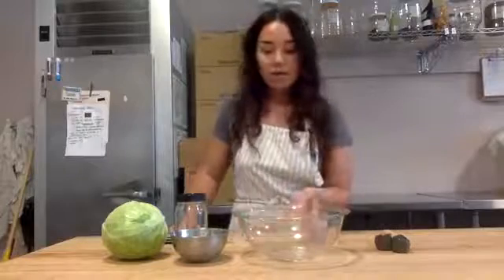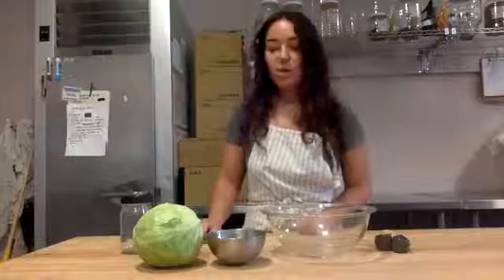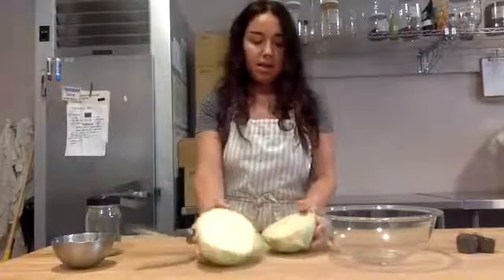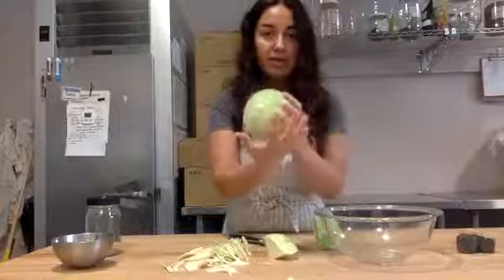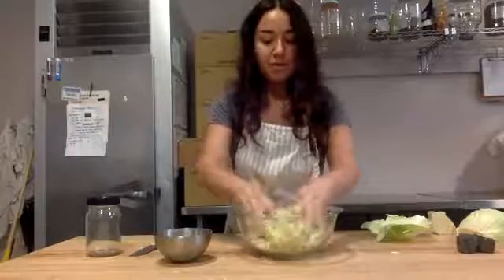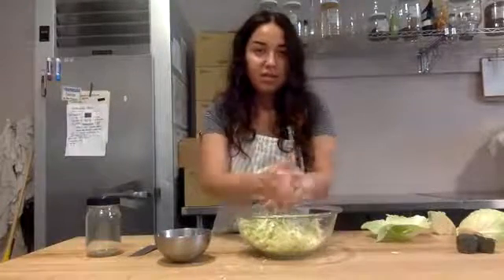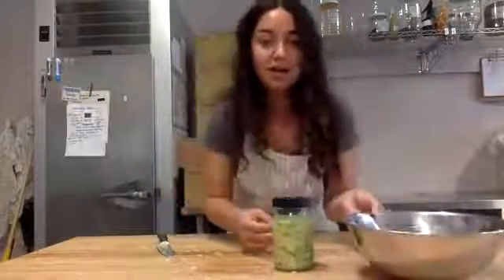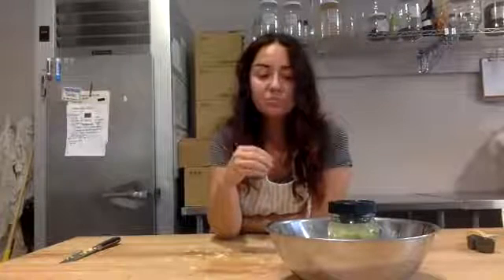DIY Sourkrout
Sarita Arrizola of St. Pete Ferments teaches us methods of DIY fermentation and about the many benefits of including fermented foods into our diets. More than ever, this is vital information as live-cultured foods are ideal for immunity and last several months in refrigeration.
Visit StPeteFerments.com to purchase their delicious merchandise!

If you want to support us and our quest to provide interactive WOKE & PLAYshops dedicated to opening minds, lifting spirits, and healing bodies, relationships and the planet visit our